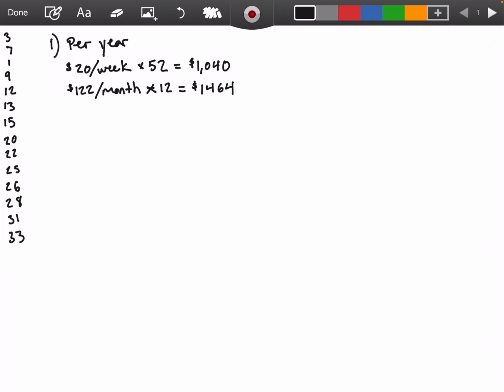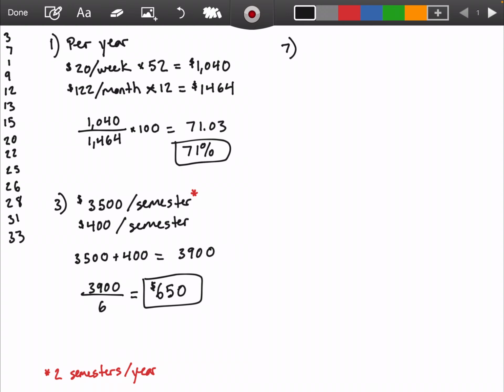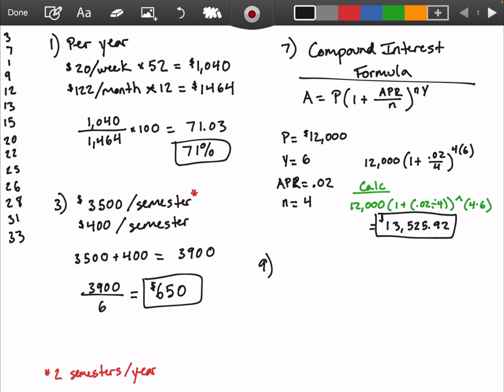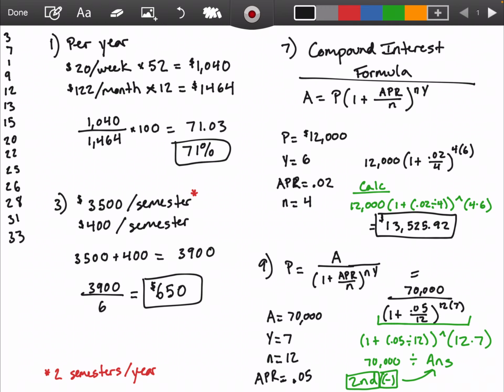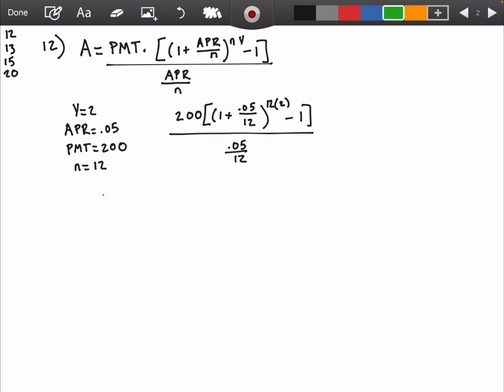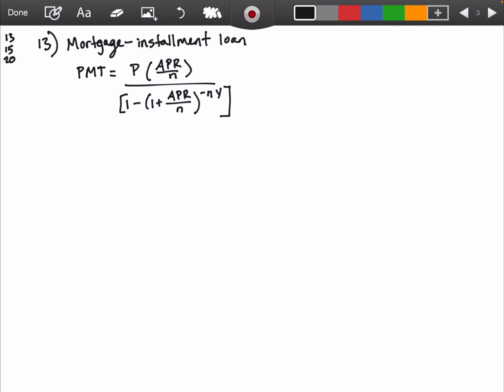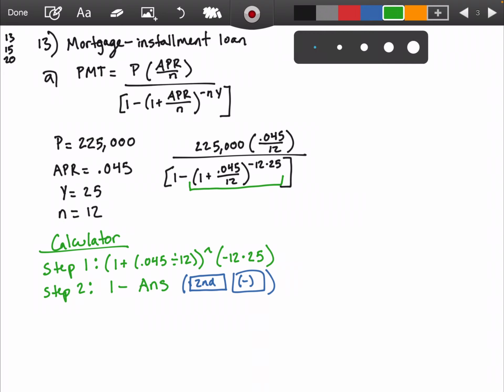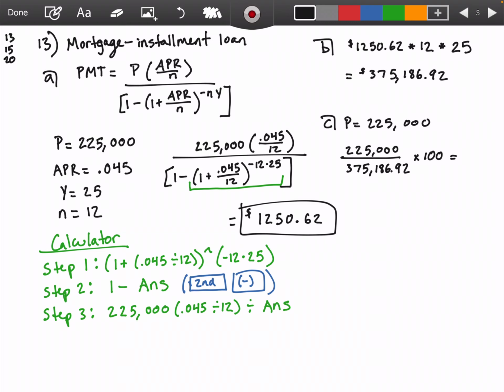Unit 4,7 Review: Finance Problems